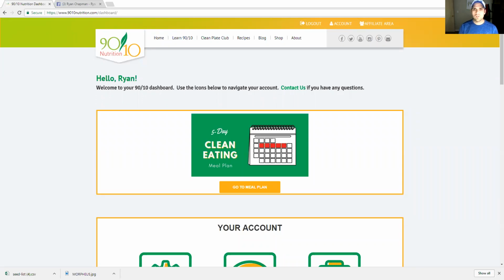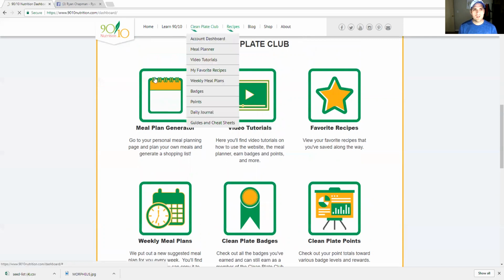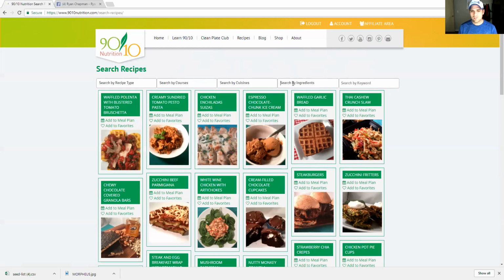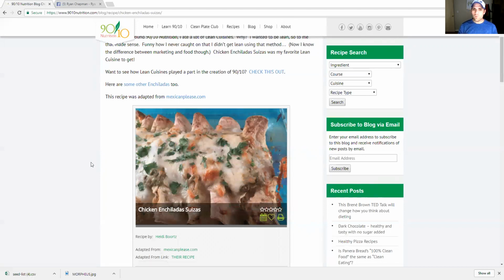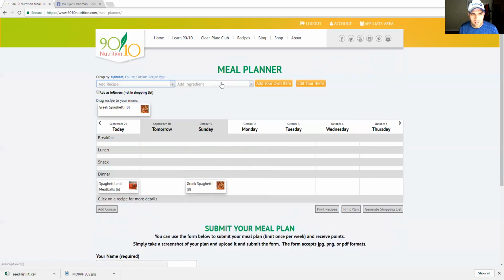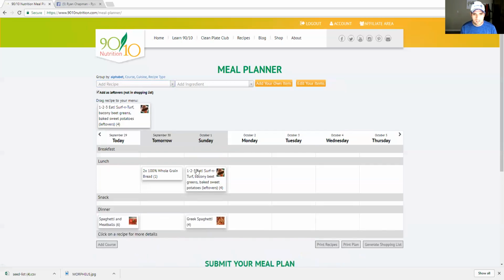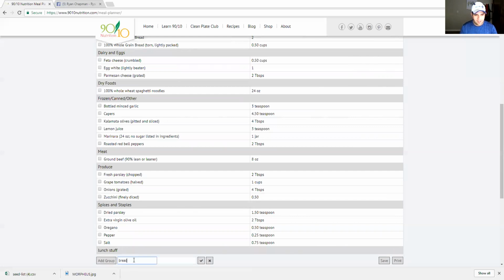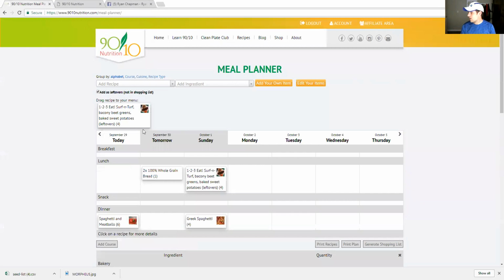Day 3 - 3 Week Challenge - Meal Planner Tutorial